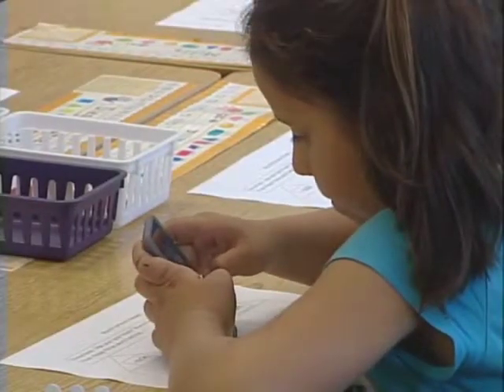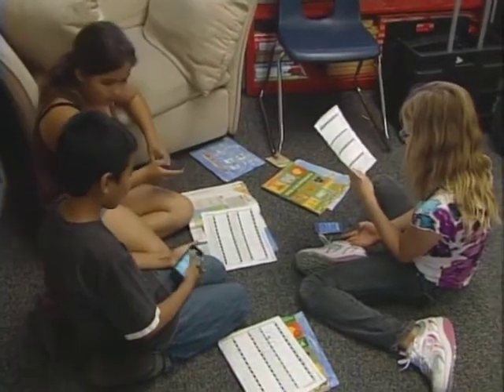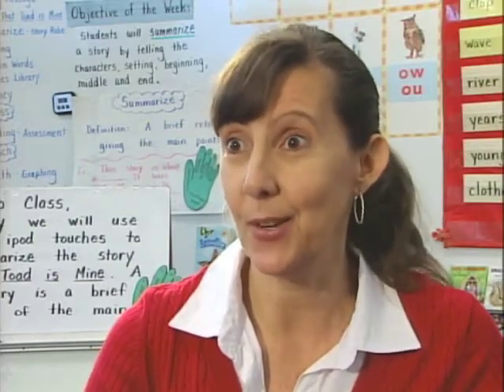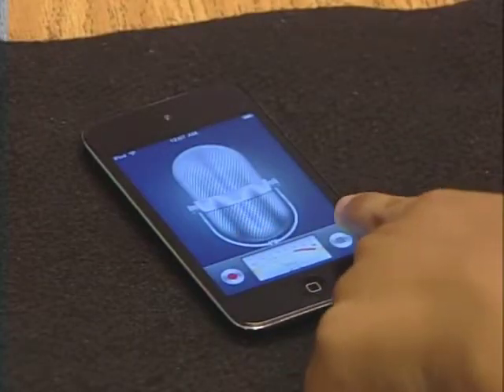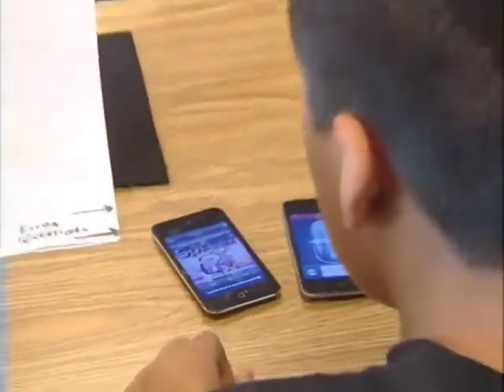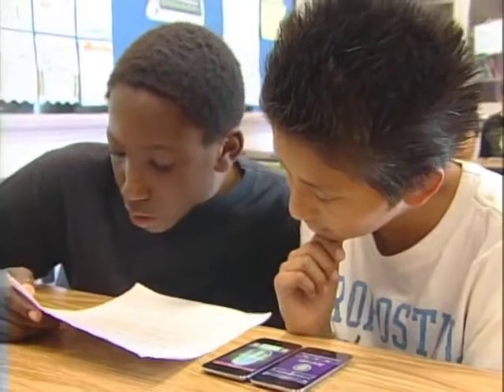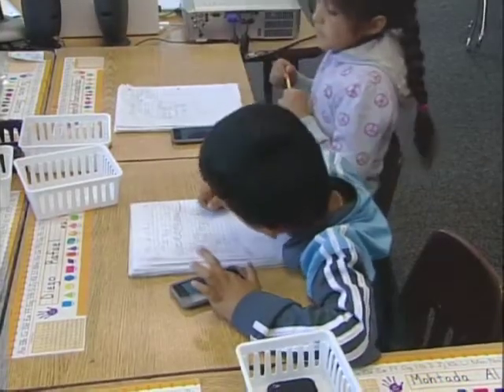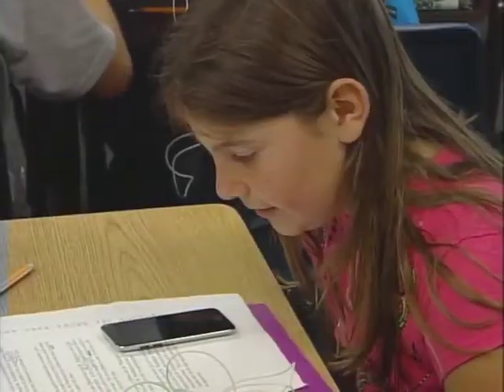Classroom of the Future Award.mp4